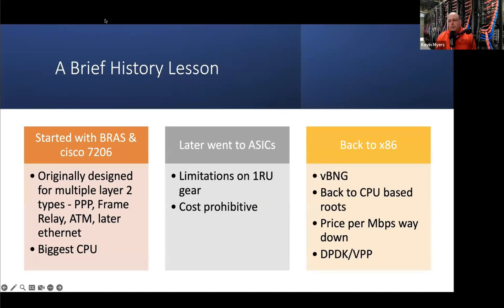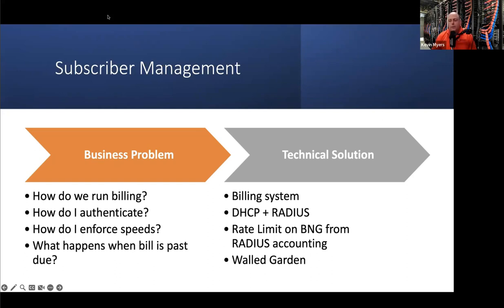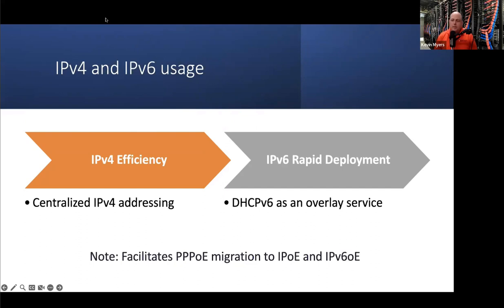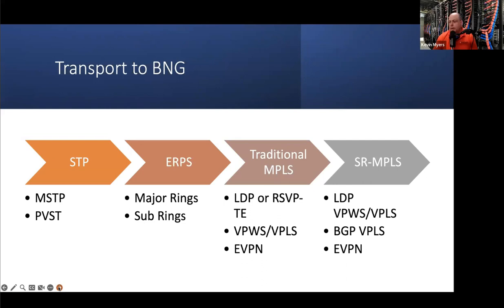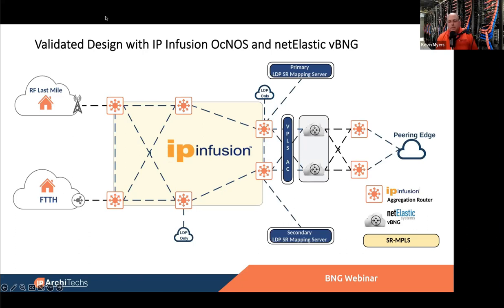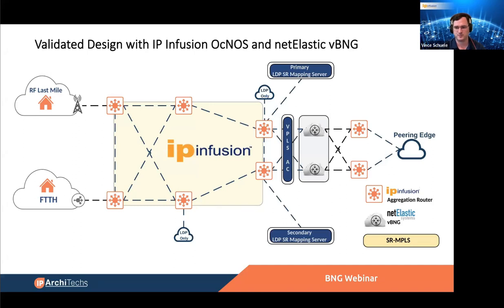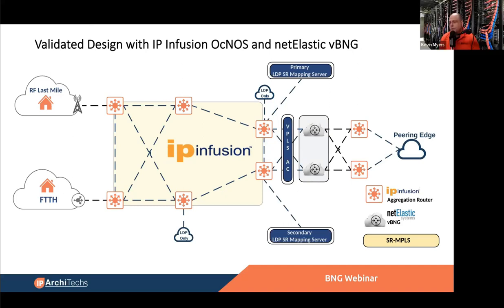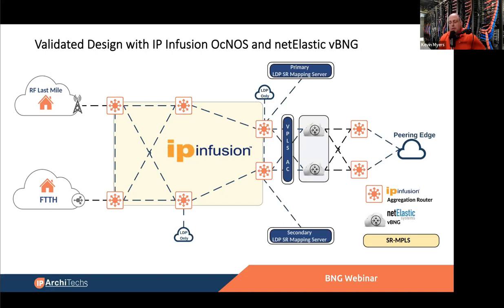Webinar: Role Of BNG In Modern Network Architectures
Delve into the technical aspects of integrating Broadband Network Gateways (BNGs) into your network. This webinar will cover crucial topics such as network topologies, protocols, and architectures, ensuring a well-rounded understanding of BNG implementation. Kevin Myers from IP ArchiTechs and Vince Schuele from IP Infusion will discuss best practices, common challenges, and optimization strategies to facilitate a seamless BNG integration process. This in-depth session is designed for network engineers seeking a comprehensive and technically-focused approach to BNG deployment, without the sales pitch.